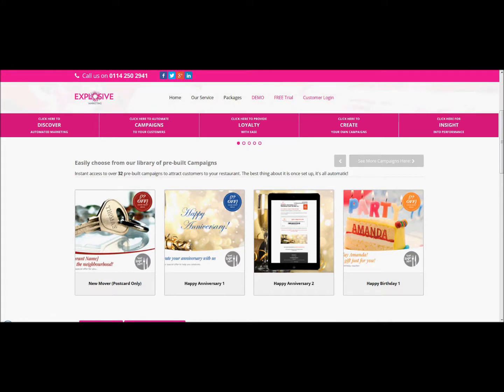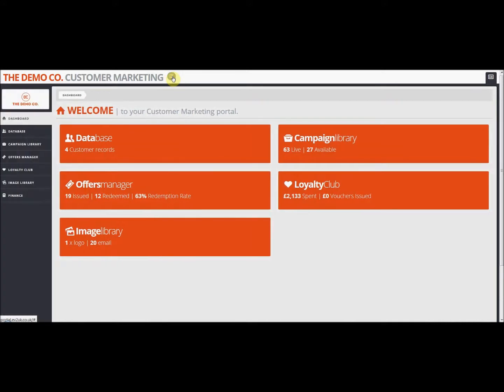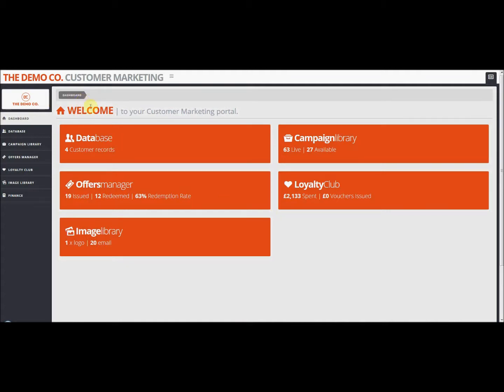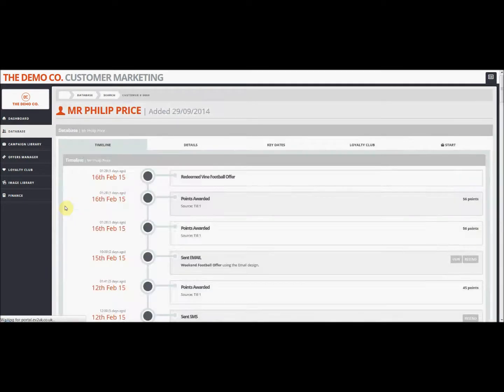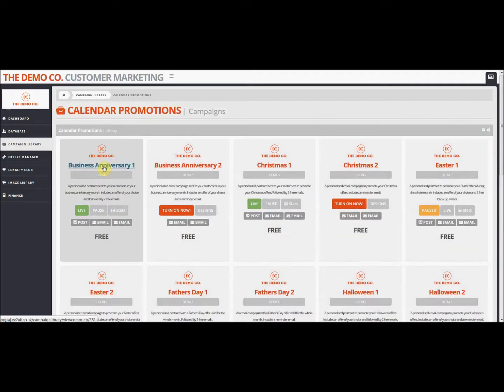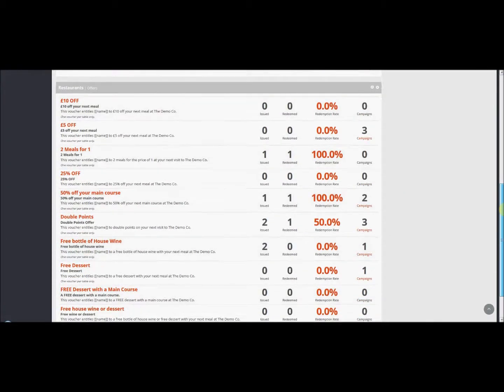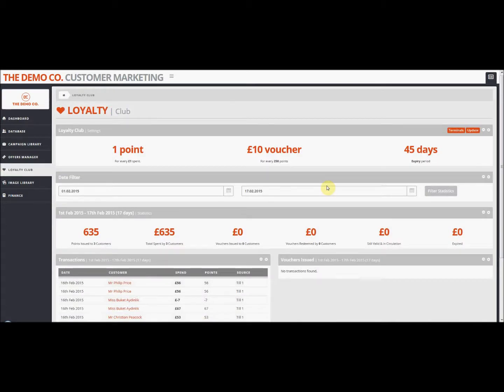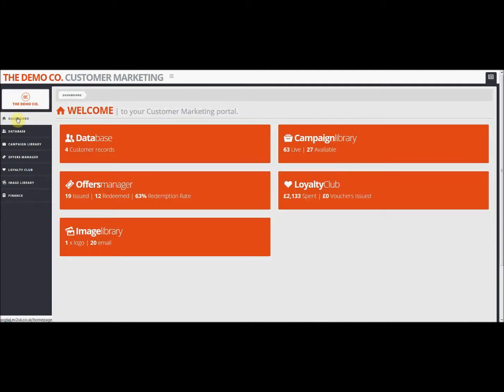ManagementPortalIntro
How to manage your automated marketing system